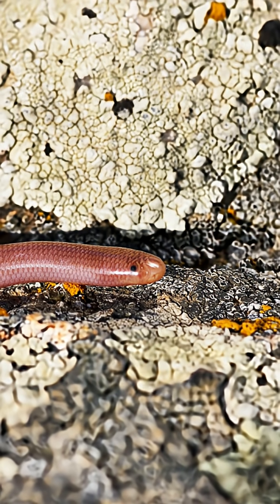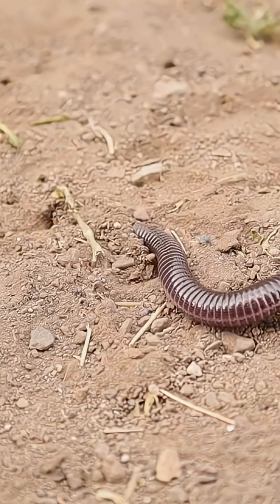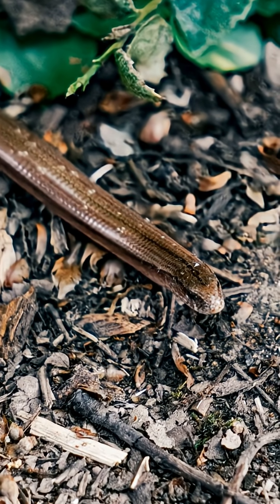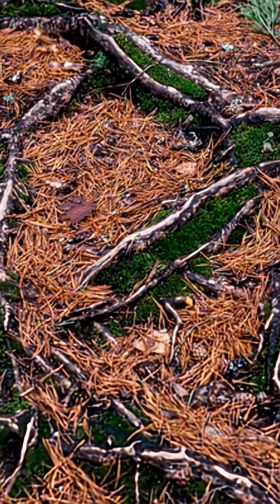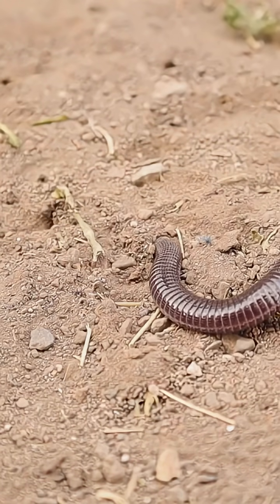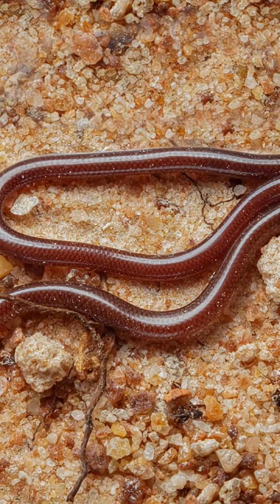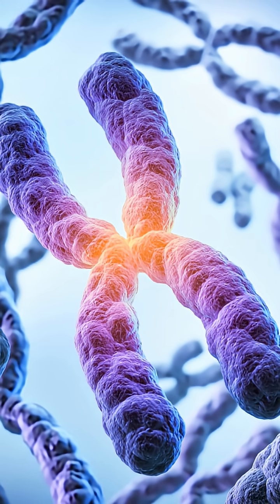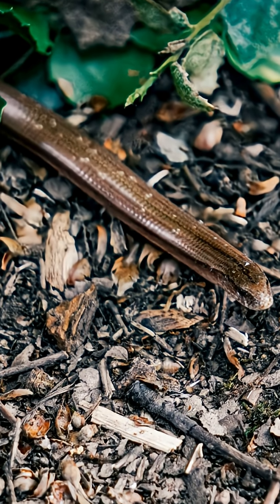News Flash Hawai’i Has Snakes Now?!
Think that tiny “worm” in your garden is harmless? Meet the Hawaiian blind snake — a real snake that looks like a worm. In this 8-minute deep dive we separate fact from folklore: origins of the Brahminy (Indotyphlops braminus), how it arrived in Hawaii, its surprising biology, impact as an invasive species, ecological effects on island ecosystems, and myths locals still tell. Curiosity hooks, myth-busting, close-up visuals, and science-backed explanations make this a must-watch for animal lovers and island ecology fans. Comment your craziest snake-worm encounter, share this with curious friends, and like the video if you learned something new. Check out Science and History Archives for more amazing content!